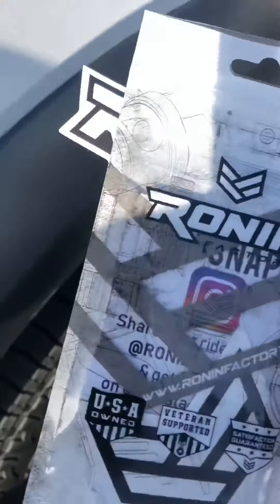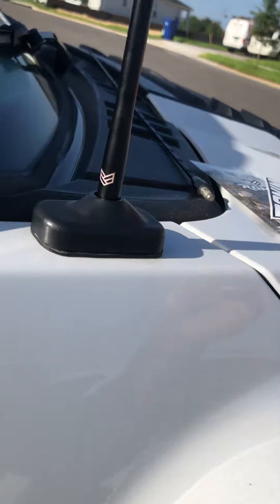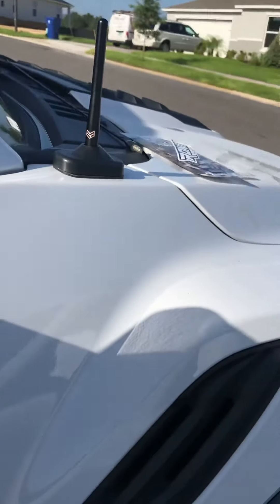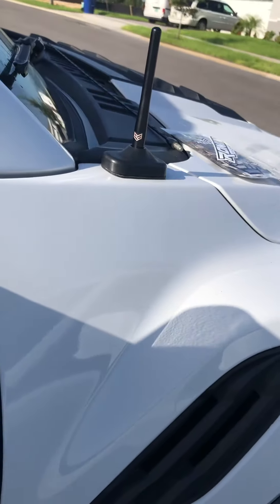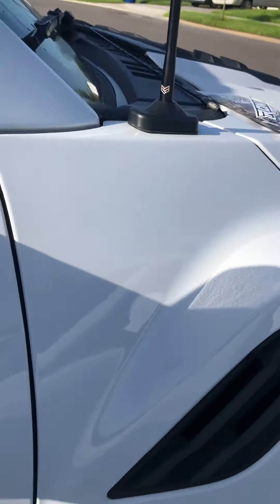THANK YOU “Ronin Factory” loving the Antenna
I bought an antenna from Robin factory.com it was going to take eight days to deliver so I went ahead and bought another one from Amazon and it came the very same day. I couldn’t wait eight days LOL I receive the antenna and I love everything about it, 10 out of 10 review and makes my raptor look way better.